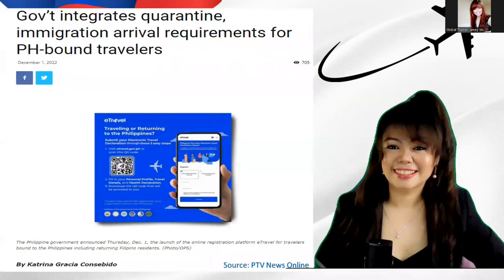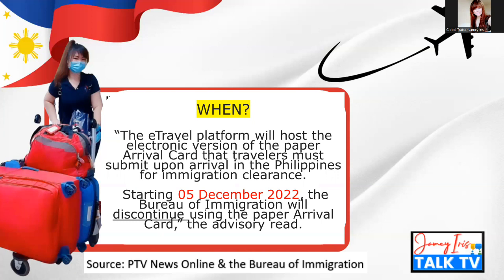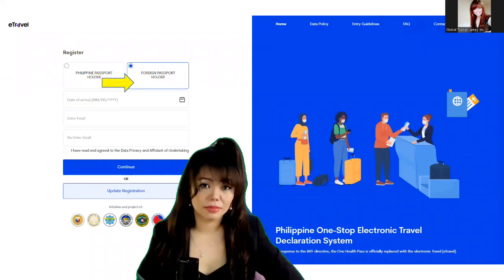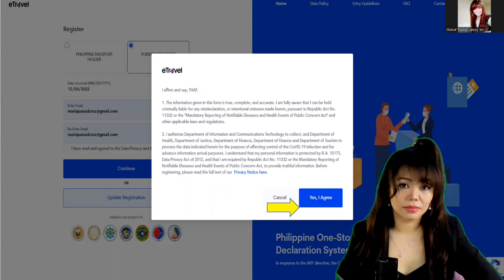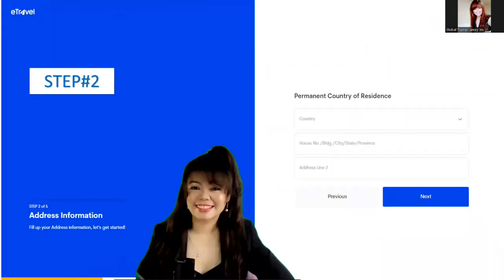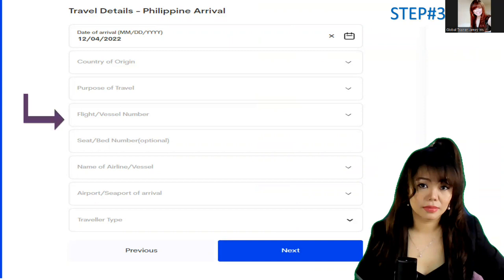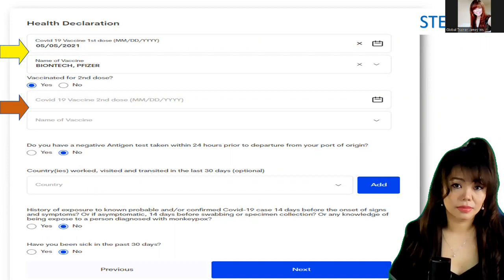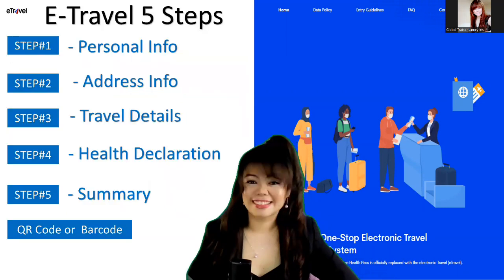Updated E-TRAVEL Step-by-Step Guide | New Philippine E-Travel Declaration System | English Video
NOTE: The travel protocols change from time to time, please make sure to check the recent country updates and also with your airlines for any flight updates.

Magandang araw sa’yo, Kabayan at Kaibigan!

Jamey Iris TALK TV aims to share helpful videos that will discuss any of the following:

☛ News Updates
☛ Travel Guide and Tutorials
☛ Business and Side Hustles
☛ Make Money From Home
☛ Success Tips and Stories For OFWs and ROFs

Eto and link ng BOQ Advisory for the Fully Vaccinated Filipinos who do not a pre-departure Covid 19 Test:

Emergency Use Authorization (EUA) List of COVID-19 Vaccines Issued by the Philippine Food and Drug Administration (FDA)

COVID-19 Vaccines with World Health Organization (WHO) Emergency Use Listing

Facebook Page: OFWs and Balikbayan Updates TALK TV with Jamey Iris

Youtube 2: Job Search & Career Growth with Jamey Iris

If you find this video very helpful and informative, please click LIKE 👍 or SHARE 🤝 para sa iba pa nating kababayan.

Maraming salamat mga Kabayan at Kaibigan! God bless! Stay safe and healthy!

Keep watching! Thank you!